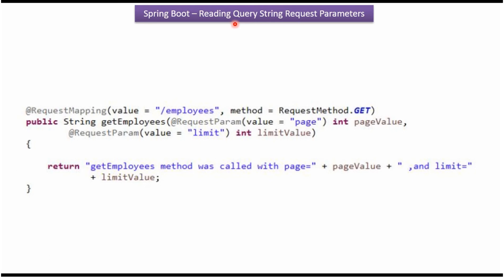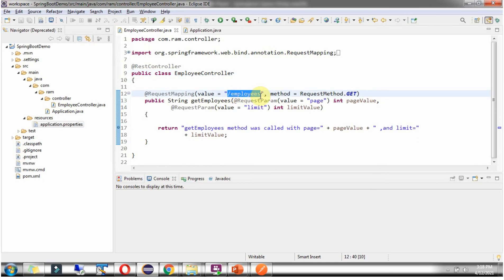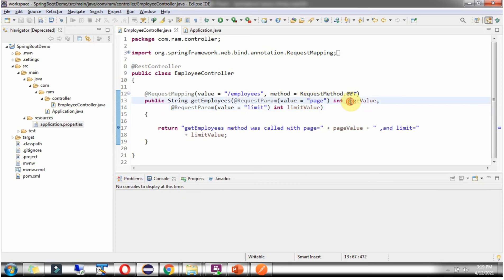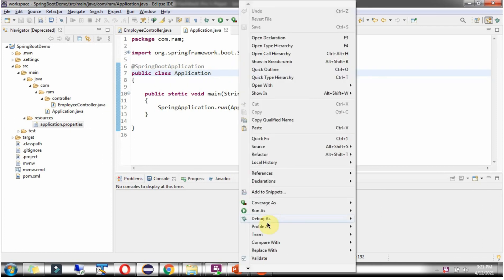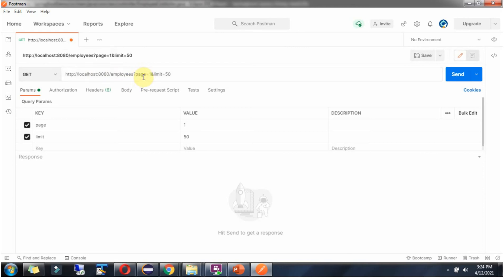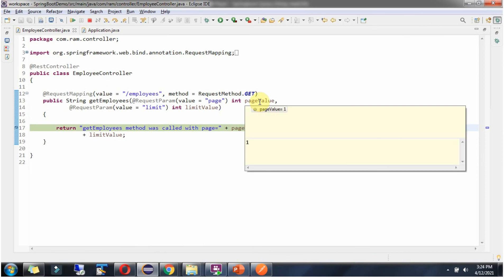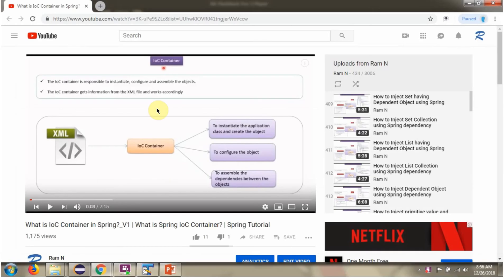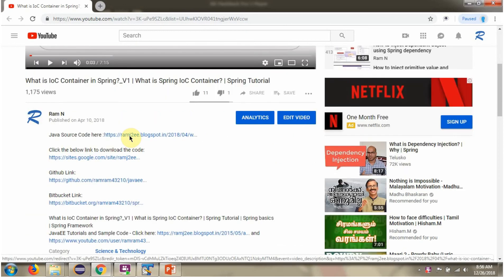Mastering Query String Parameters in Spring Boot | Unlocking Request Secrets | RESTful Web Services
Unlock the secrets of query string parameters in Spring Boot with this comprehensive tutorial on RESTful web services. Learn how to use @RequestParam and @PathVariable effectively in your Spring Boot applications to master the art of handling requests and creating efficient APIs. Perfect for developers looking to enhance their skills in building RESTful web services!

In this beginner-friendly tutorial, you’ll **learn everything about Query String Parameters in Spring Boot** and how they’re used to **pass data through URLs in RESTful Web Services**. This video makes complex concepts simple, showing exactly how **@RequestParam** works in real-world API development.

If you’ve ever wondered how websites send data like `?id=101` or `?name=John` — this video explains it all with **clear examples and easy-to-follow steps**.

✅ What **Query String Parameters** are and how they work in REST APIs.
✅ How to use the **@RequestParam annotation** in Spring Boot.
✅ The difference between **@RequestParam** and **@PathVariable**.
✅ How to handle **optional and default values** in query parameters.
✅ Multiple parameter handling with key-value pairs in REST endpoints.
✅ Real-time coding example using **Spring Boot REST Controller**.
✅ Best practices for **clean URL design and API readability**.
✅ How to troubleshoot **missing or invalid query parameter errors**.

By the end of this video, you’ll know exactly how to build **RESTful endpoints** that accept and process query parameters — the smart way!